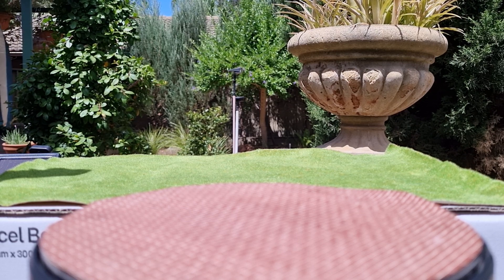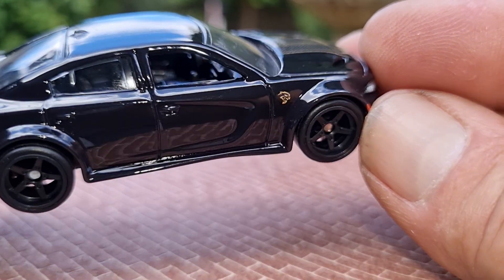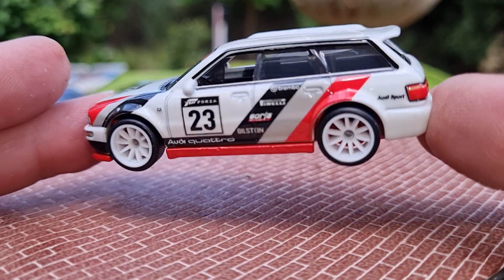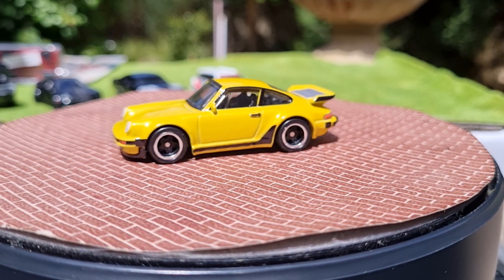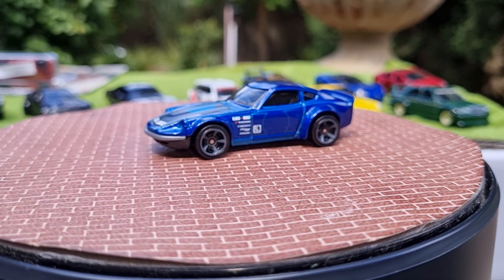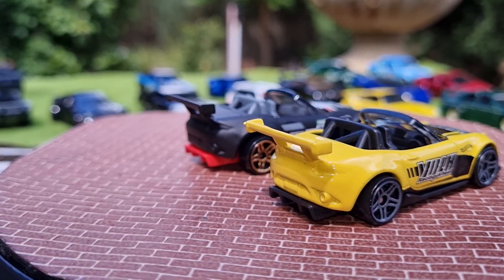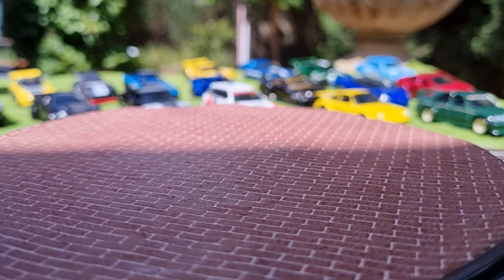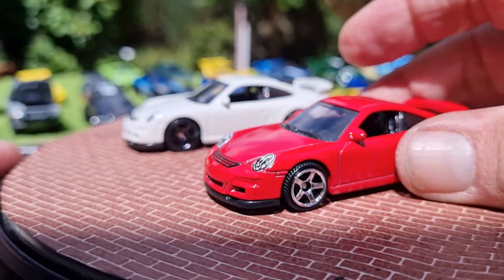Flea Market finds, I must be crazy - I spent $175 Buying Diecast.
I must be crazy - I spent $175 Buying Diecast at the Thrift Shop/Flea Market. What did I find.